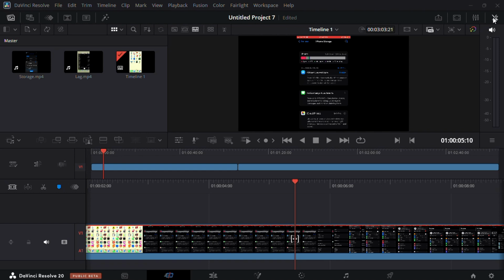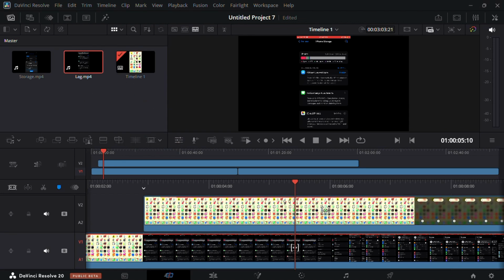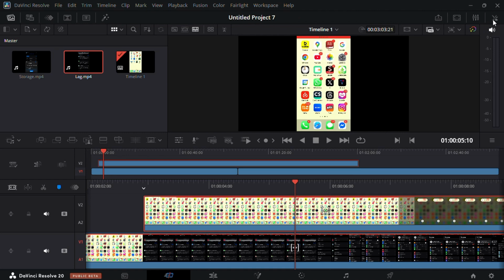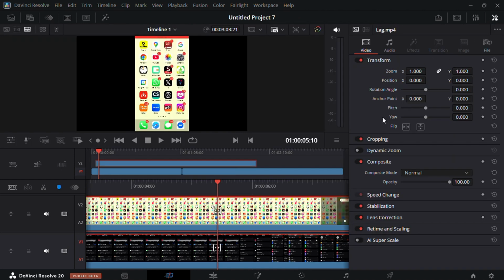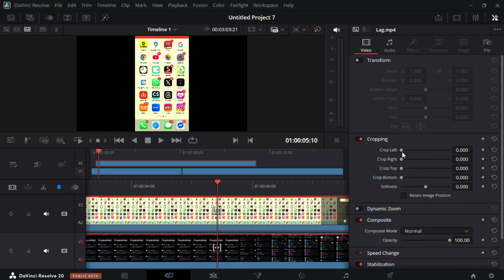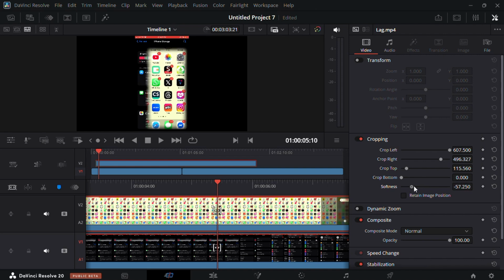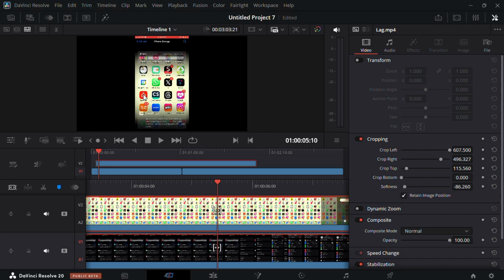How to Crop Video in DaVinci Resolve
In this video , I will show you How to Crop Video in DaVinci Resolve The method is very simple and clearly described in the video.